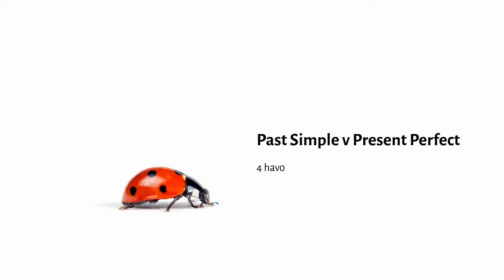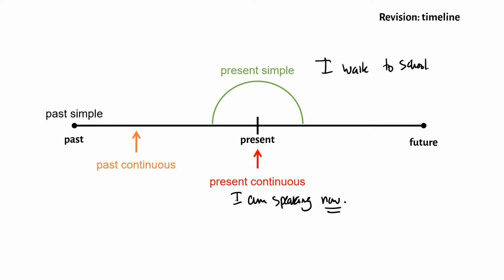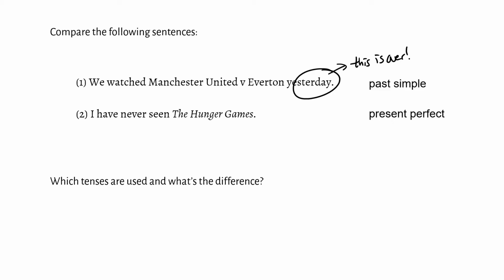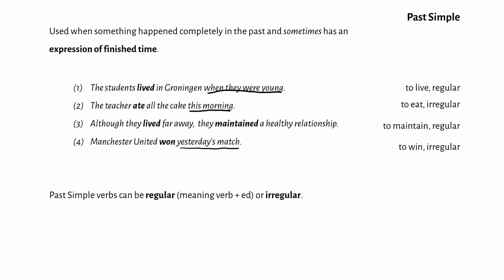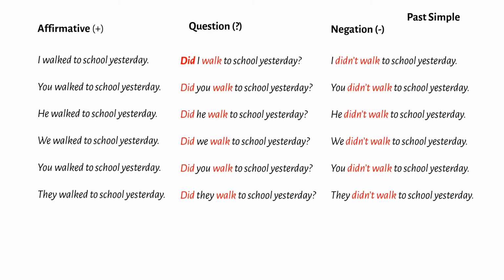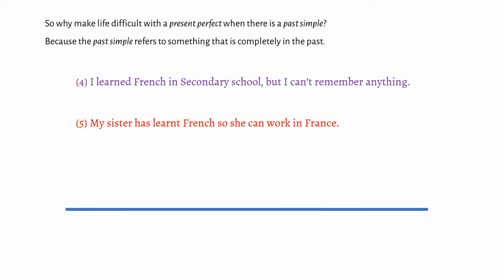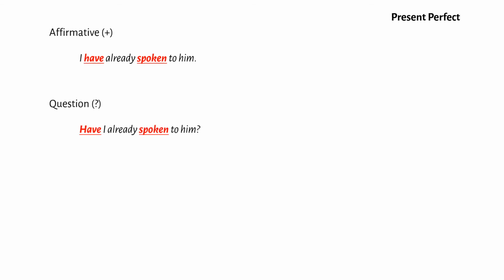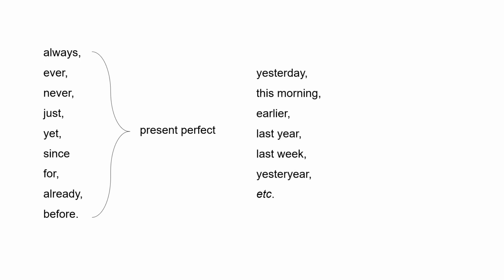Present Perfect vs Past Simple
In this video, I go over the Past Simple and the Present Perfect, and we'll look at the difference between these tenses.

00:00 - 03:21 Introduction (overview all the verb tenses)
03:21 - 04:39 Comparison of two sentences
04:40 - 09:34 Past Simple
09:34 - 13:50 Present Perfect
13:51 - 14:55 Revision